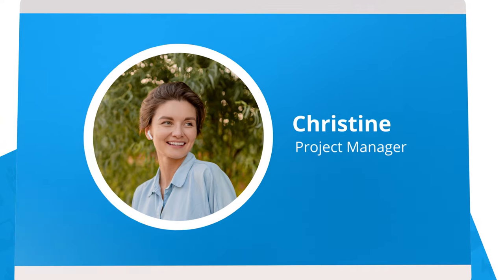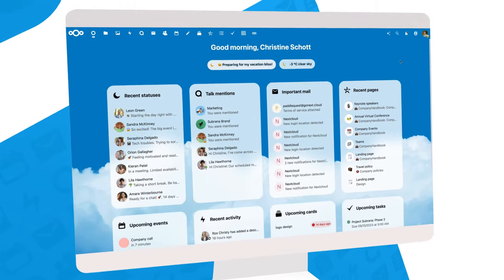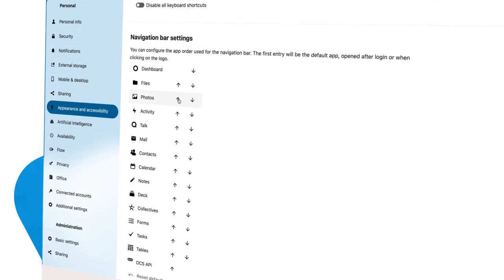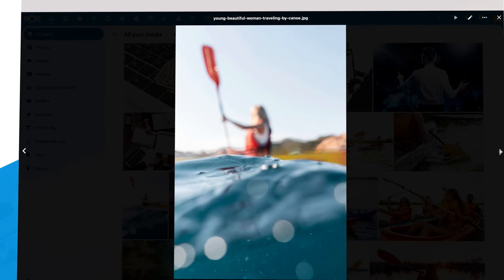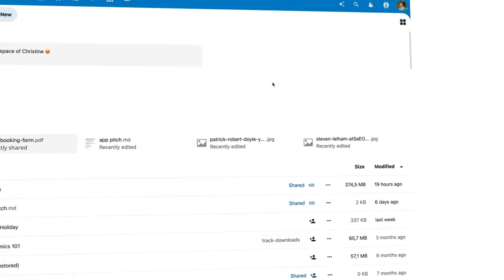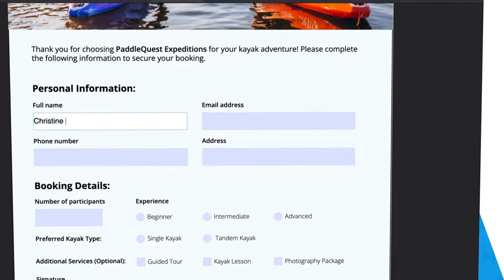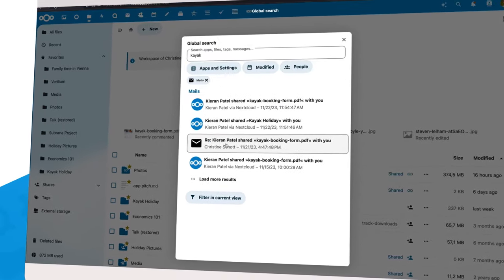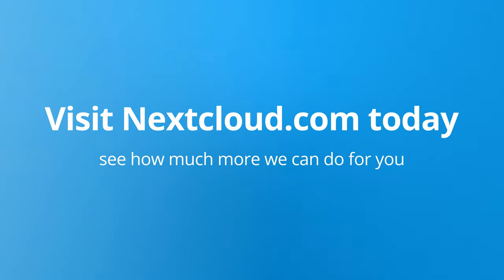What's new in Nextcloud Files: Rewritten in Vue.js! | Nextcloud Hub 7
The Nextcloud Files app sees many improvements and upgrades in Hub 7 🚀

* Rewritten in Vue.js for better performance and accessibility
* Annotate your PDF's!
* Customize the top navigation bar
* Merged comments and activities
* and many smaller things!